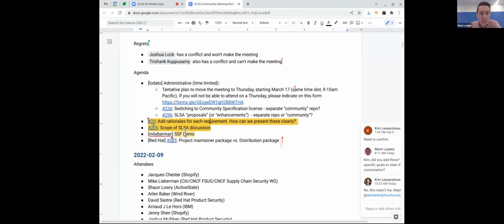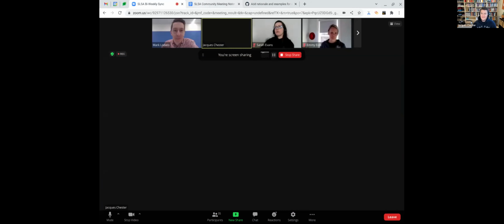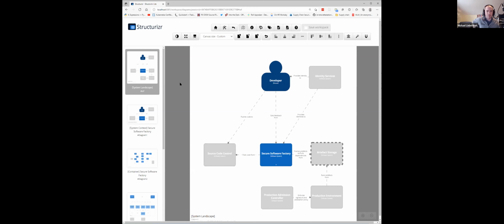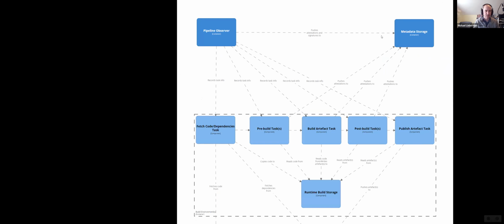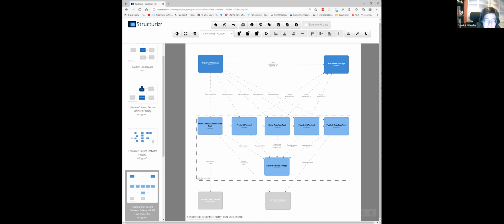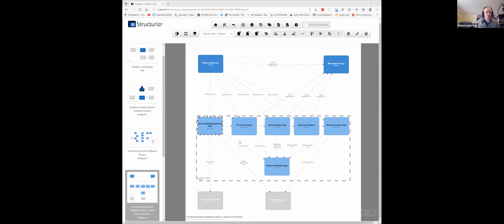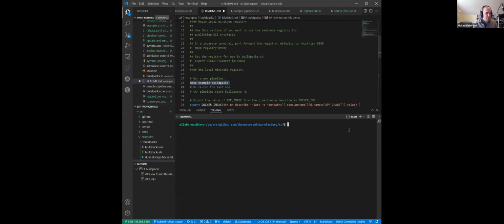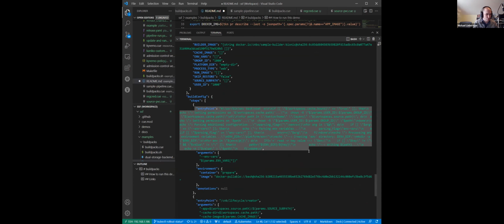SLSA Meeting (February 23, 2022)